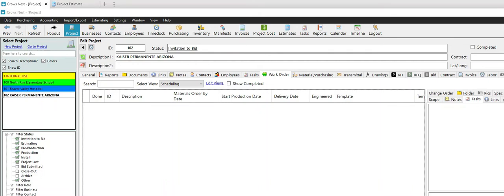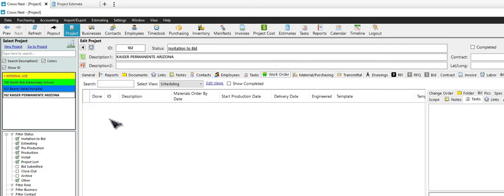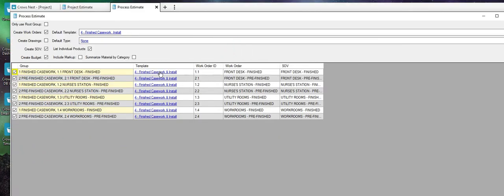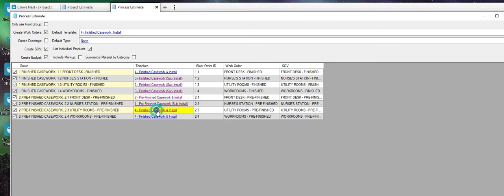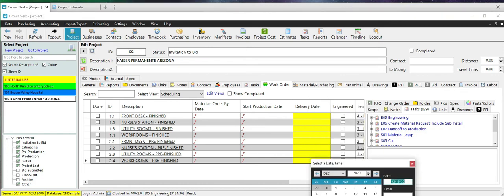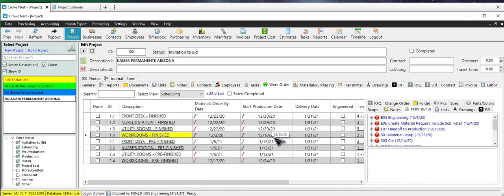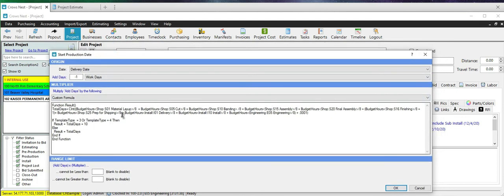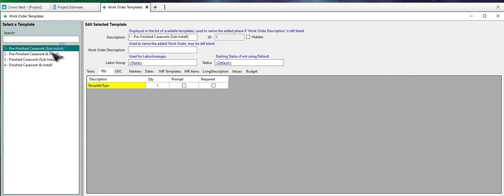FEATURE: Date Custom Formula Example with Variables